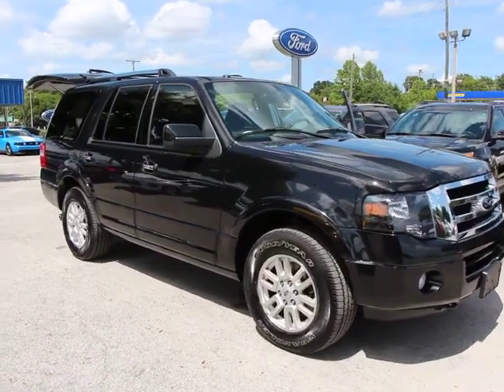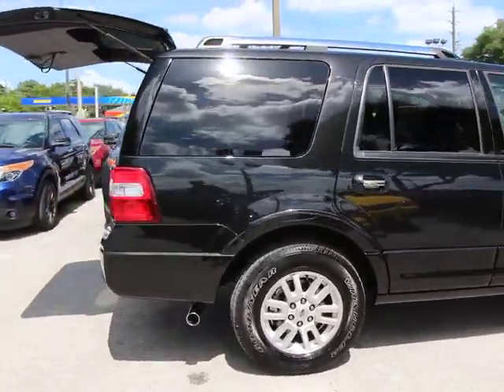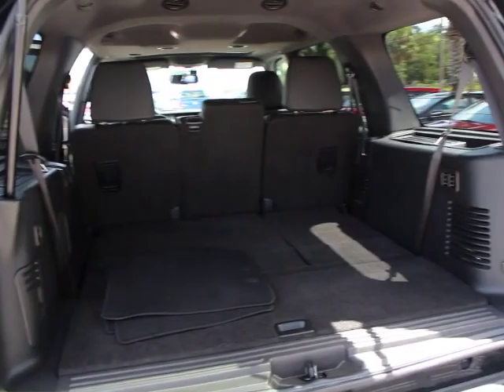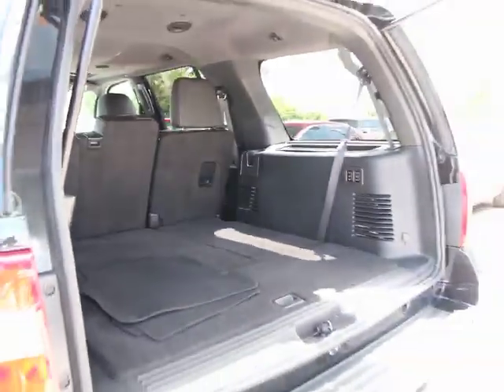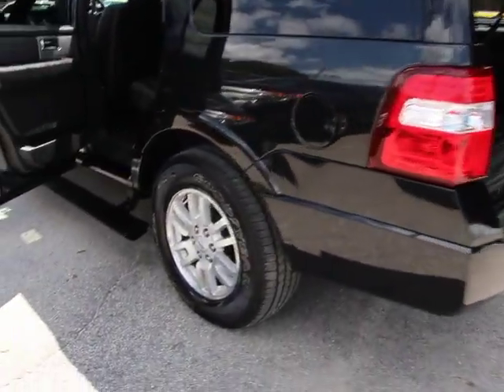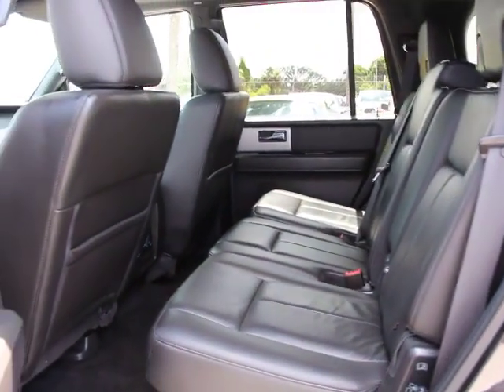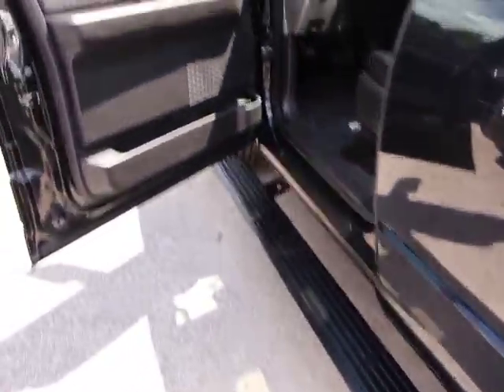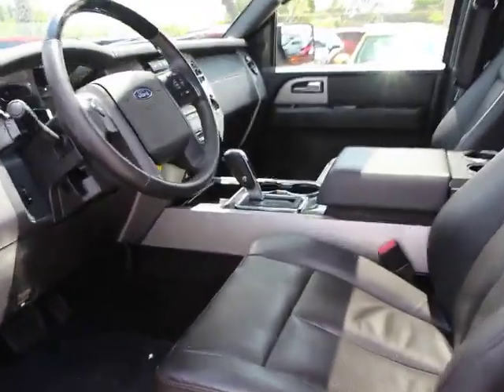2014 Ford Expedition Orlando, Maitland, Sanford, Deltona, Kissimmee, FL PT7329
2014 Ford Expedition

DonReidFord
1875 S. Orlando Ave

Expedition Limited, 5.4L V8 Engine & 4WD, Heated & Cooled Leather Seats, Heavy Duty Tow Package, Rear Camera, Reverse Sensors, Navigation, Sync, Power Moon Roof, Power Deploy Running Boards, and Universal Garage Door Opener. **Clean CarFax** **4x4** **Great Family Vehicle** ** Perfect Color Combination** Don't miss your opportunity at purchasing this charming 2014 Ford Expedition. This fantastic Ford is one of the most sought after used vehicles on the market because it NEVER lets owners down.